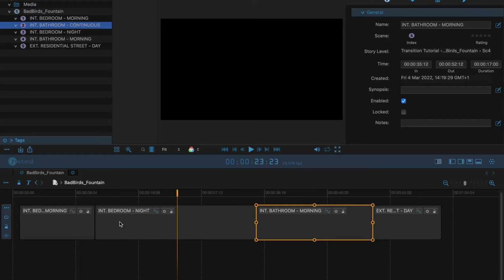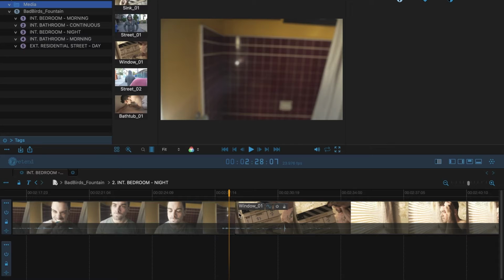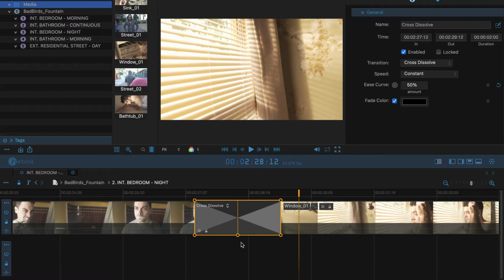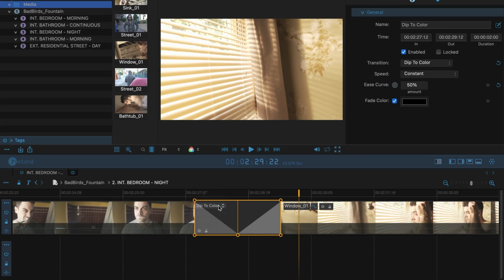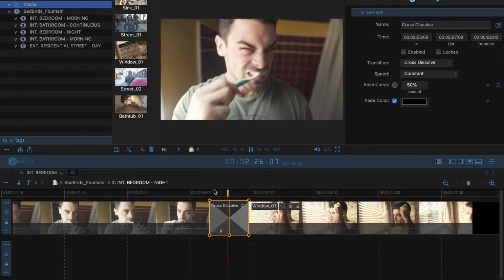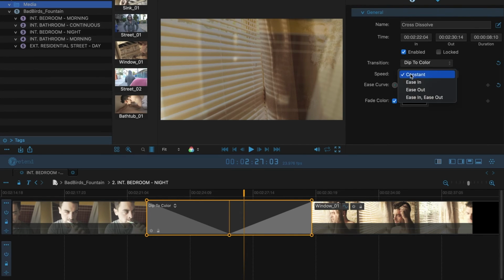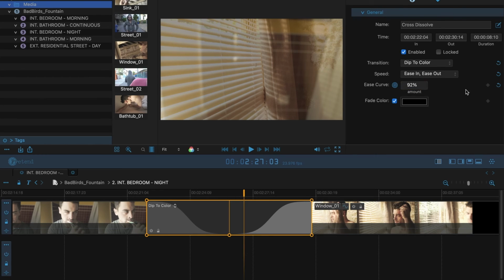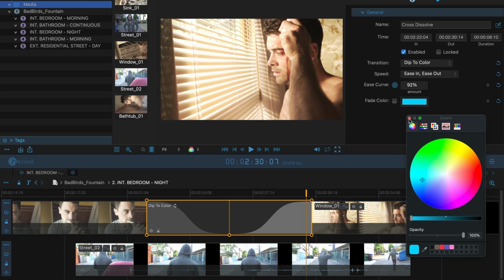Pretend - Transitions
How to use Transitions in Pretend.

Pretend is a new, all-inclusive video editor that allows you to write your scripts and edit timelines, all in one place!